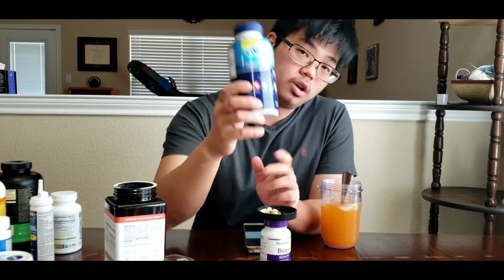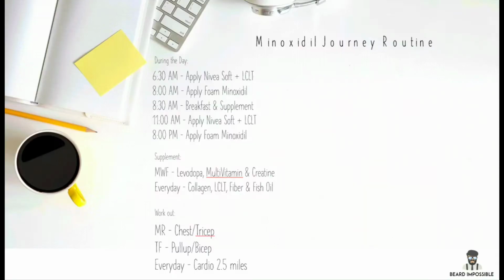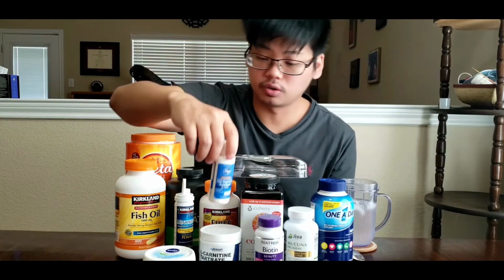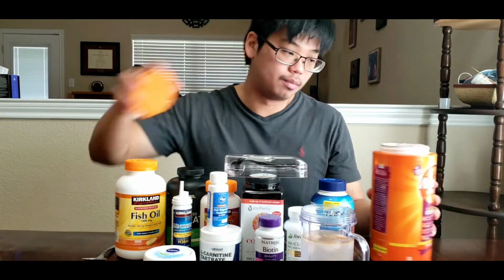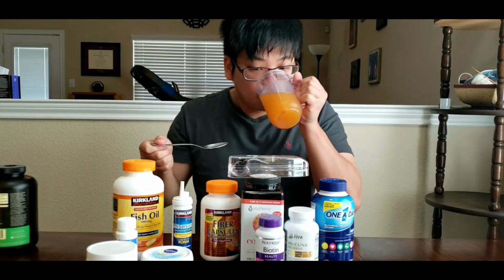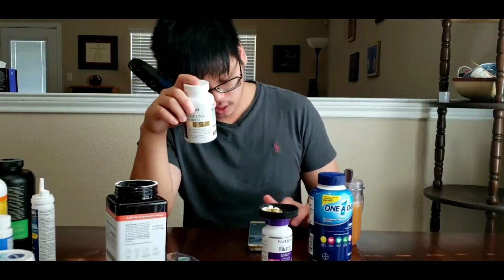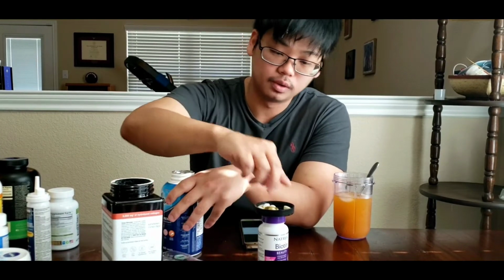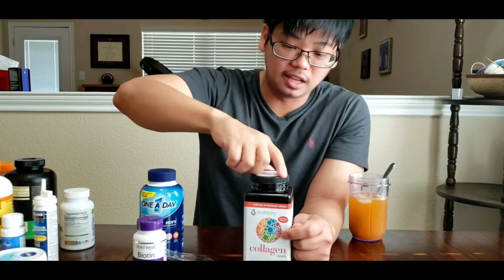Watch before you buy Biotin - Minoxidil Beard Routine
Nivea Soft

Derma Roller